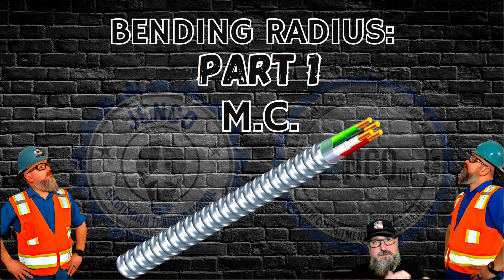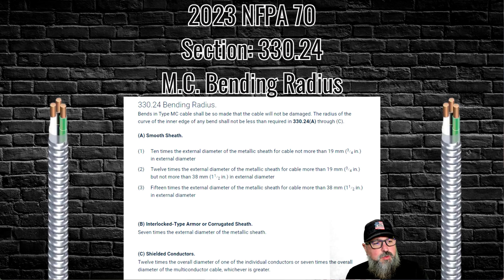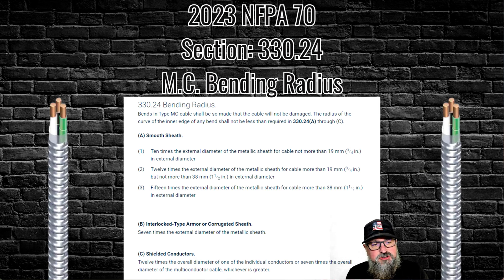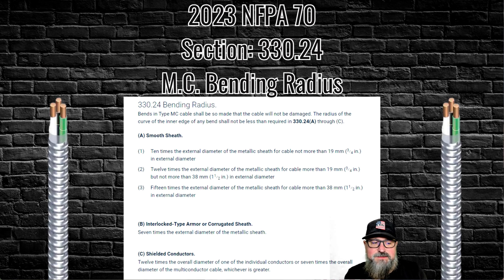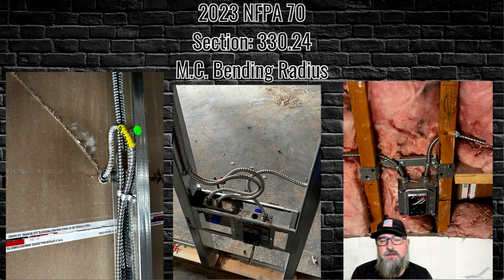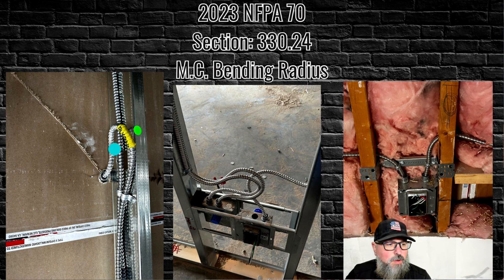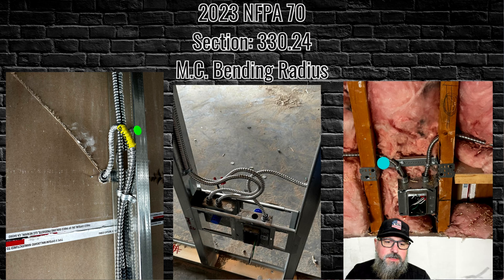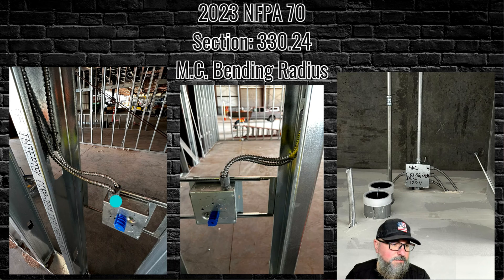Electrical Bending Radius M.C. & Conductors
Part 1 of a 2 part series about Bending radius of M.C. Cable.
 2023 NFPA 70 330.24 code on minimum bending radius of M.C.